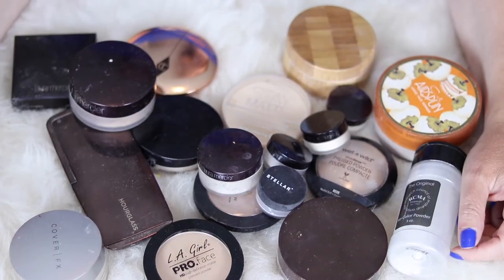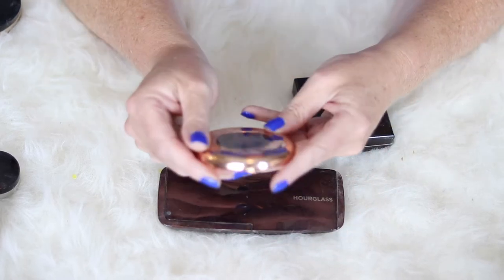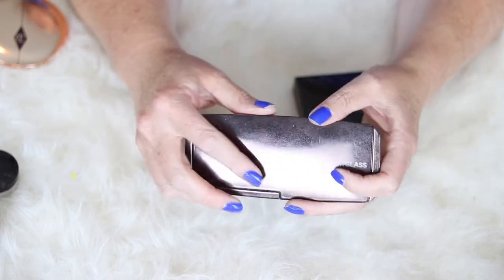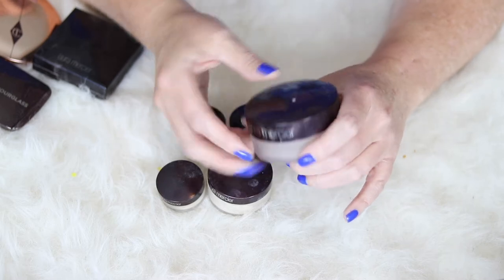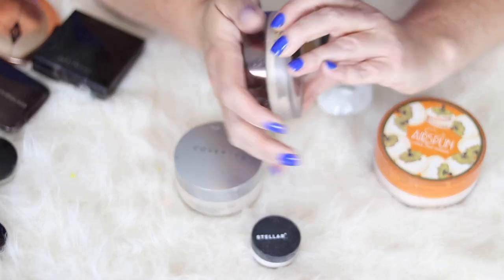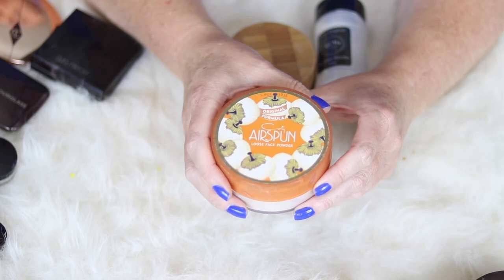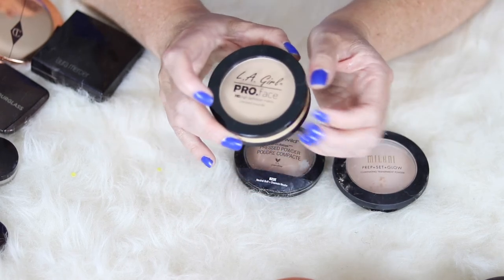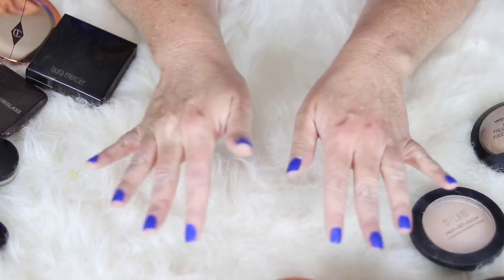Powder collection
Hey Y'all!  Continuing on with my collection series, today's video is my powder collection.  I feel like I'm always on the hunt for the perfect setting powder.

Gifted items will be designated with a double asterisk (**) unless I forget :(.  I make a few pennies on the sale if you end up purchasing anything I recommend, and the price for you does not change.  Thank you so much for supporting this channel if you choose to use those links!